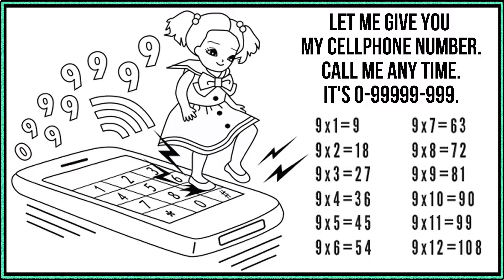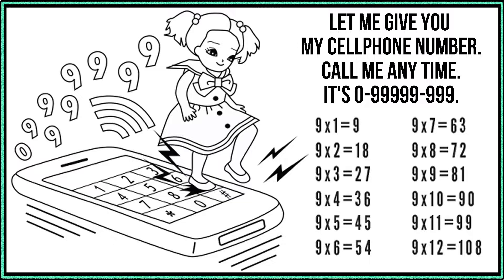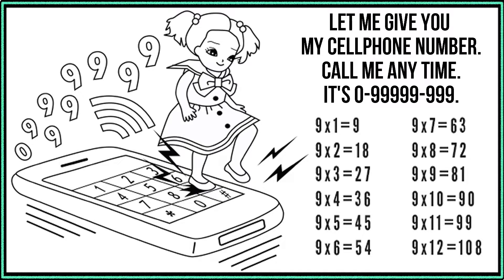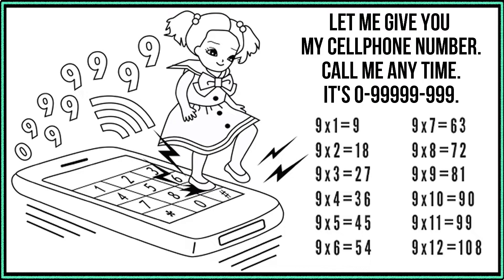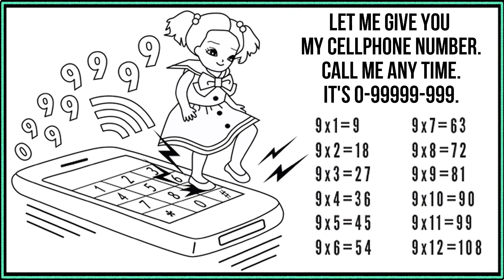9x9 - will avery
Nine Times Table